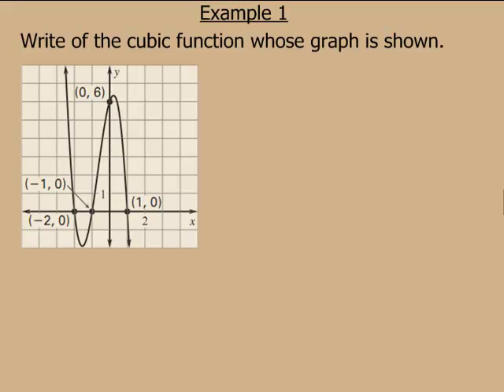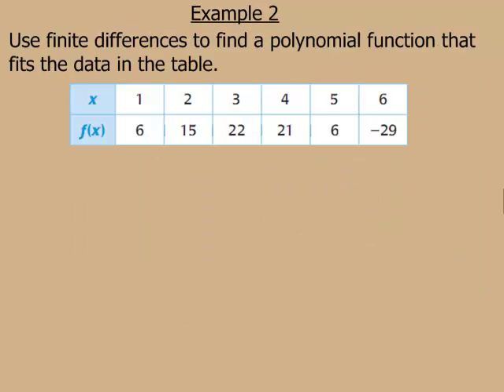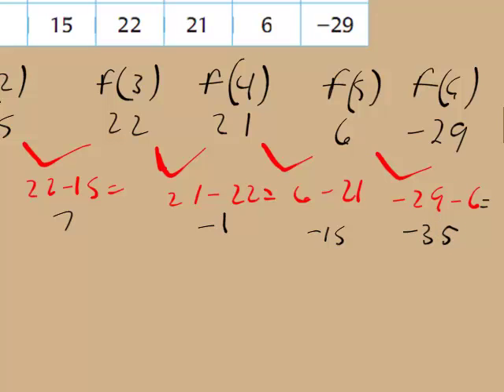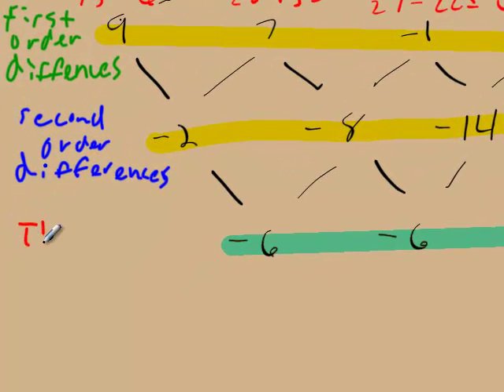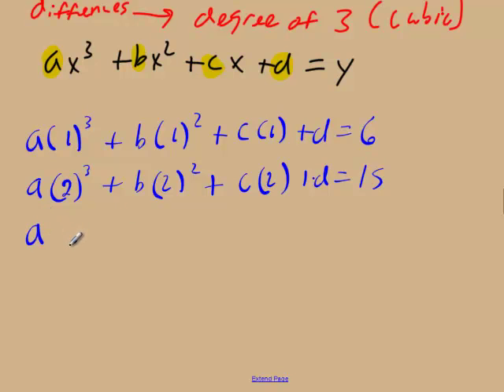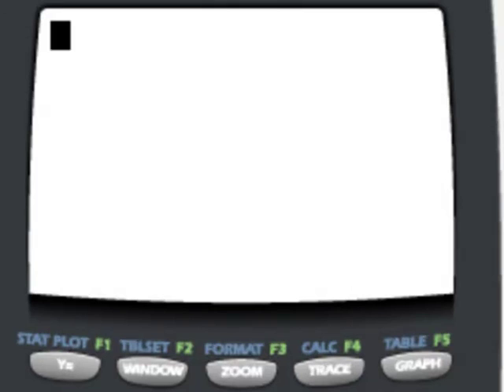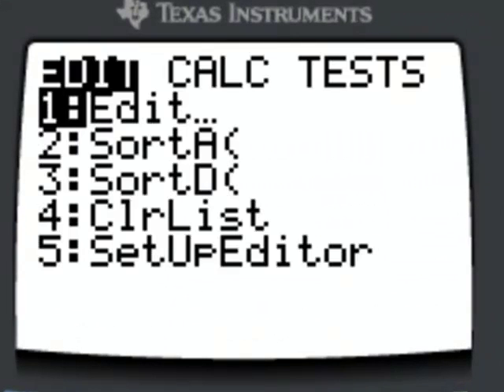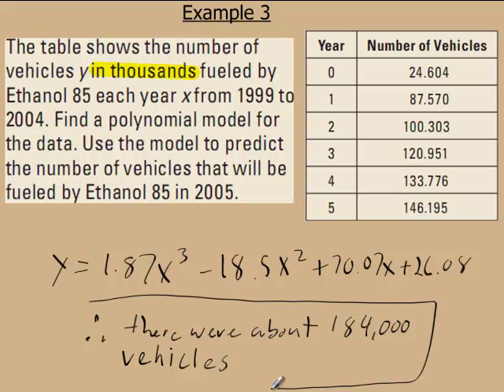Unit 7 Concept 5 Part 2